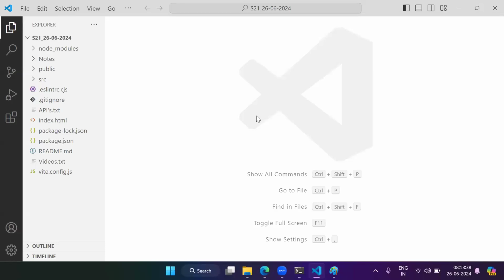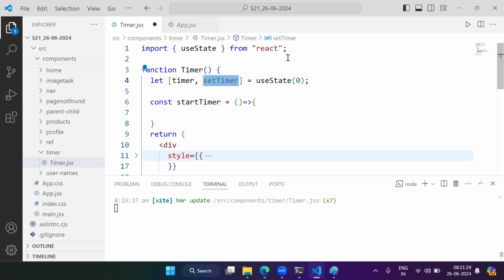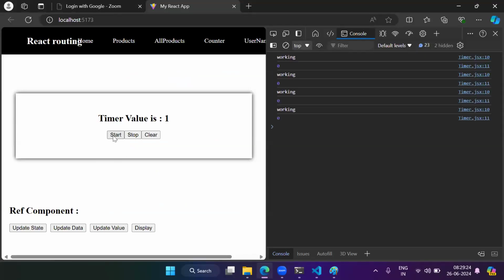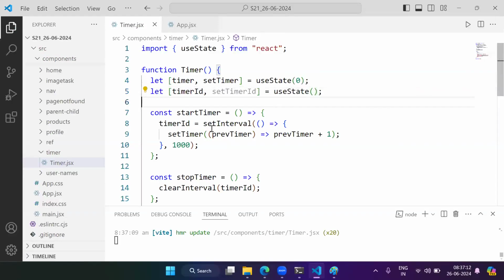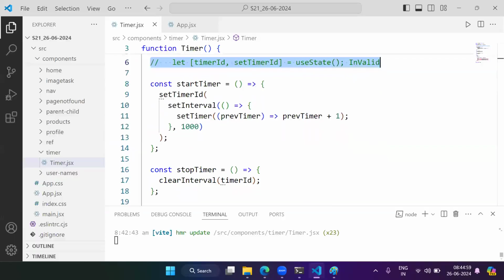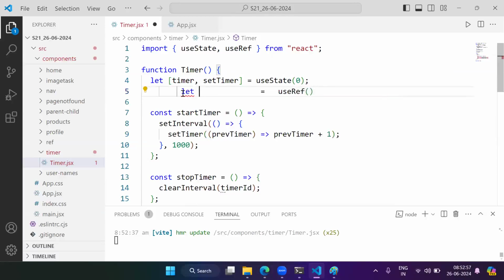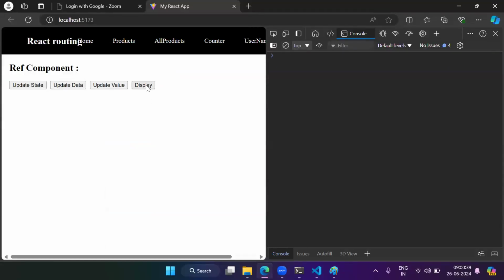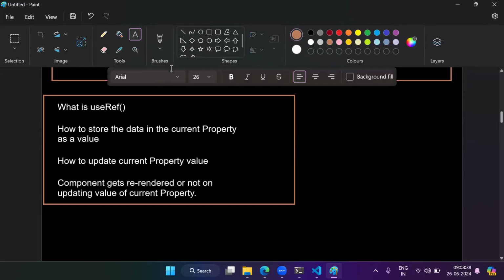Day#21 12 React Js Projec 26 JUN 24